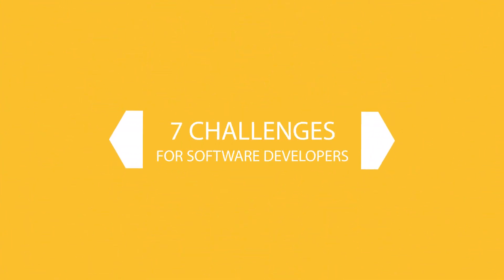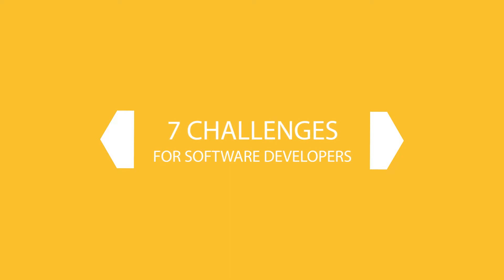7 Challenges of Being a Software Developer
Software development is a field filled with challenges, and when starting out in your career these challenges often feel overwhelming.  In this video, I share a number of challenges that I see software developers of all skill levels dealing with, and highlight how going through these challenges is completely normal.  And lastly, I'll share a few ideas that have helped me mange these challenges over the years.

0:40 "What's the most important thing?"
1:36 "What's the best approach?"
2:44 Things change quickly
3:57 How to stay up to date
4:53 "Where should you specialize?"
5:57 Comparison
7:17 Finding Balance
8:44 Managing these challenges
9:26 You can't learn everything
10:14 Mistakes aren't a bad thing

Which of these challenges resonates most with you, and how do you work to manage it? I’d love to continue the conversation.